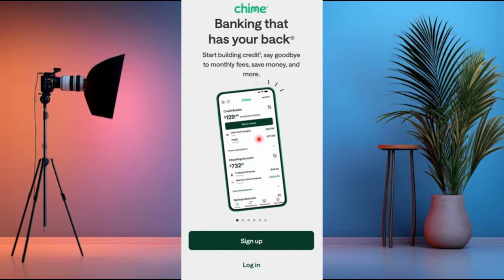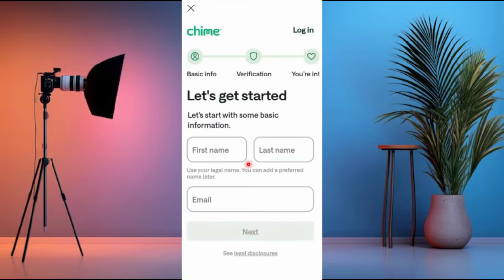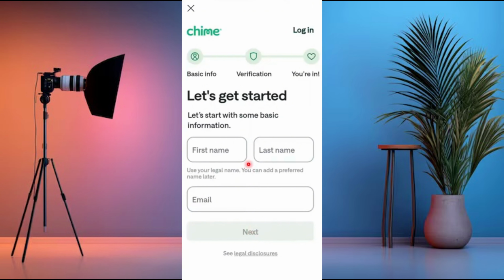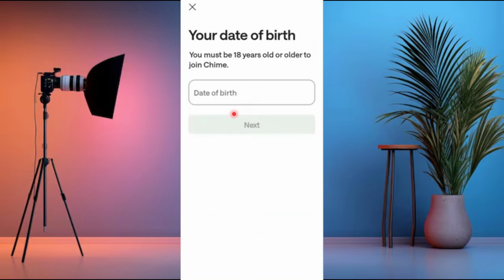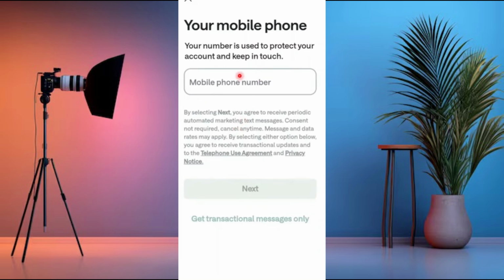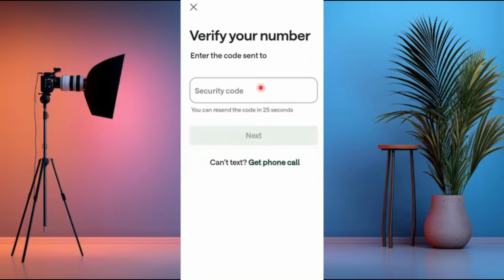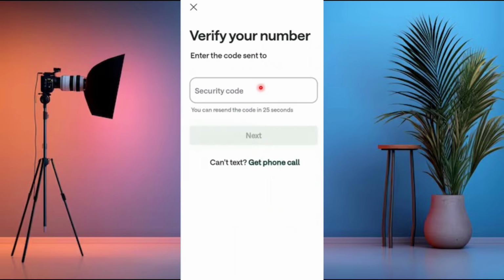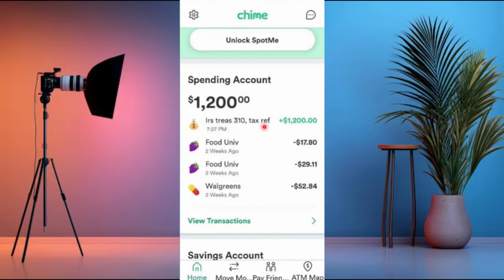How to Create a Chime Bank Account Step by Step 2026 (Full Guide)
Hey there, in this tutorial, I’ll show you step by step how to create a Chime Bank account, complete the signup process, and start using online banking features in 2026.